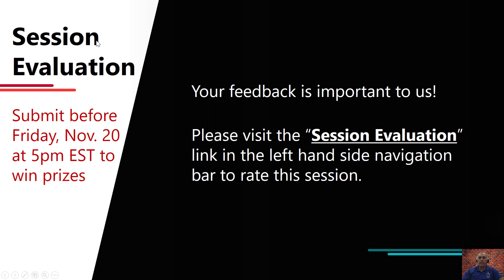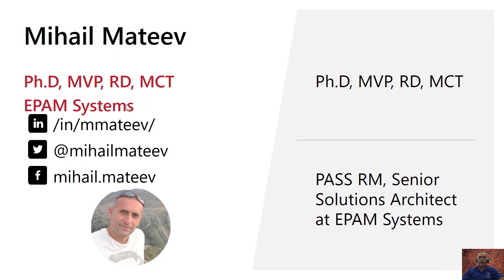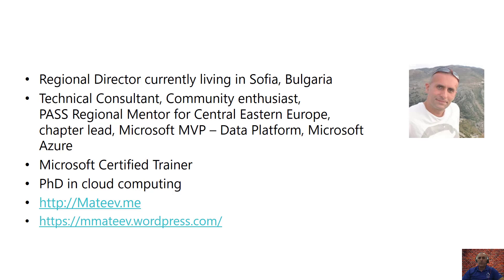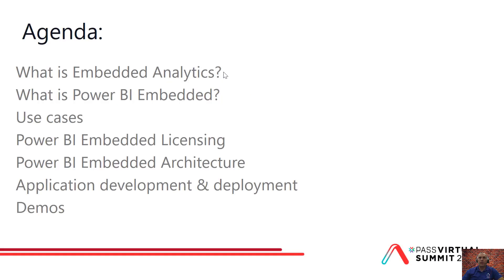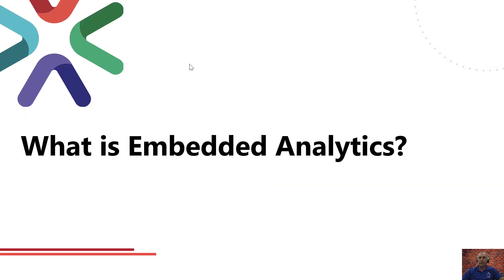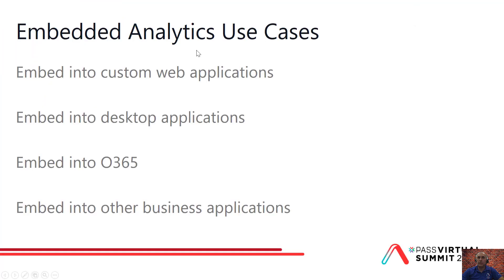Deep Dive on Embedded Analytics with Power BI - Mihail Mateev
Microsoft Power BI Embedded Analytics enables developers to integrate Power BI reports into their enterprise, web or mobile applications so they do not need to build custom solutions to visualize data for the users.  This talk is about the best practices designing and implementing in business solutions Power BI Embedded and Power Bi Premium: which version to use and how to take the best advantage from different version and tier of Power BI, offered from Microsoft.